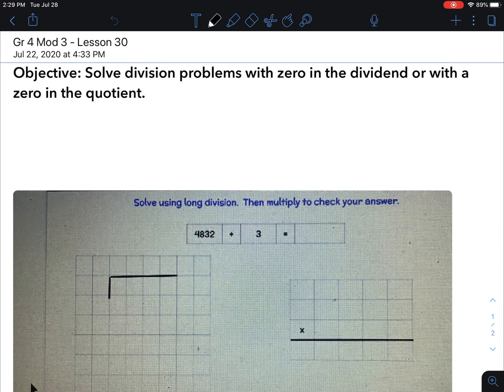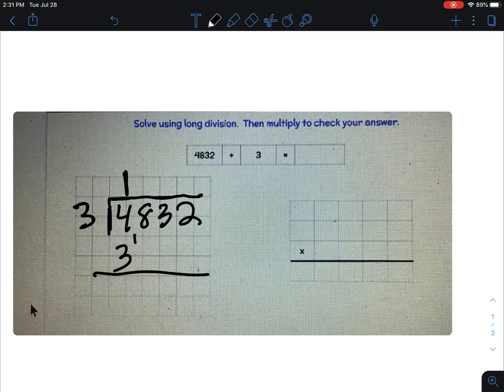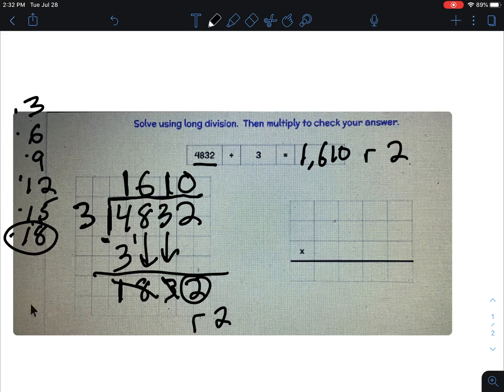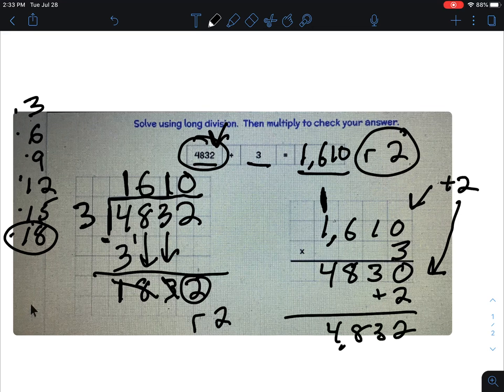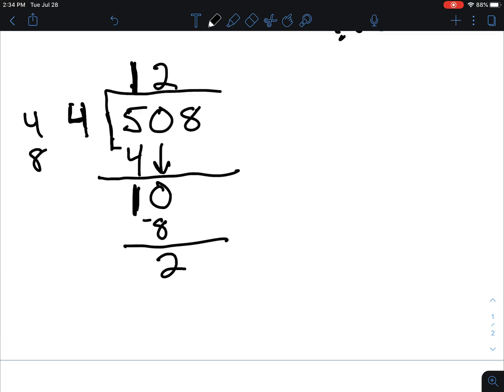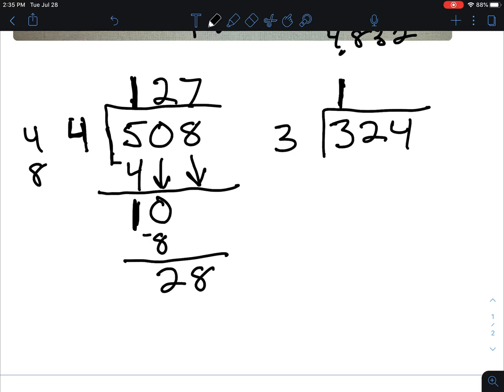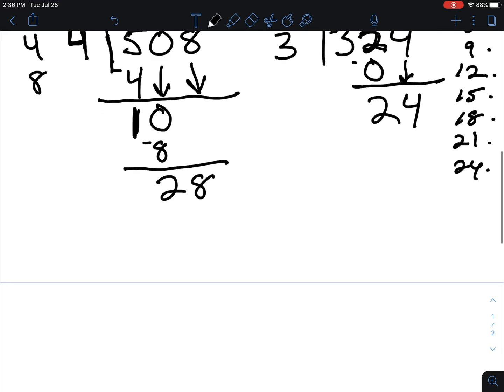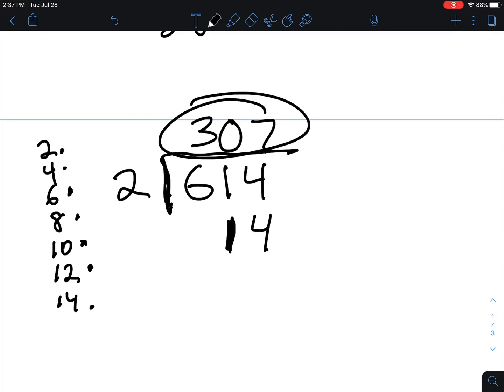Gr 4 Mod 3 - Lesson 30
Solve division problems with a zero in the dividend or quotient.